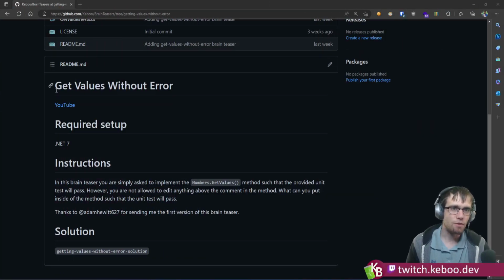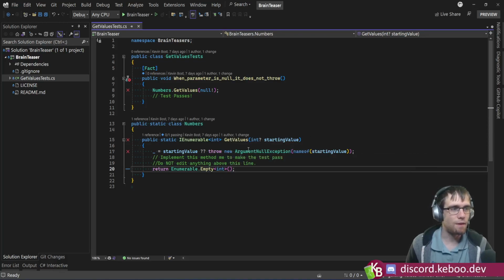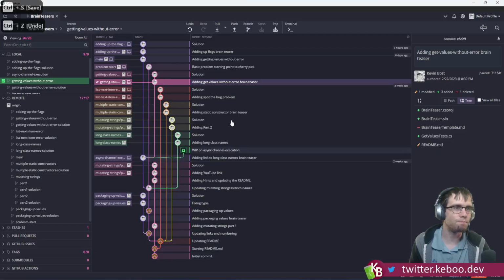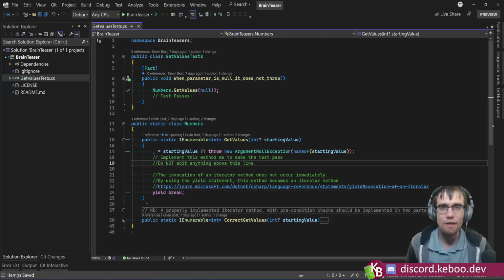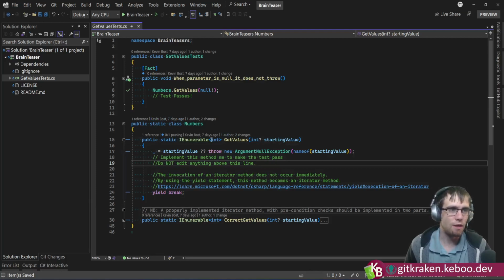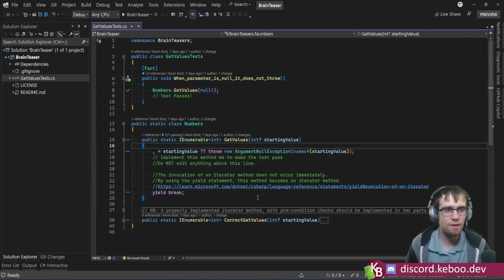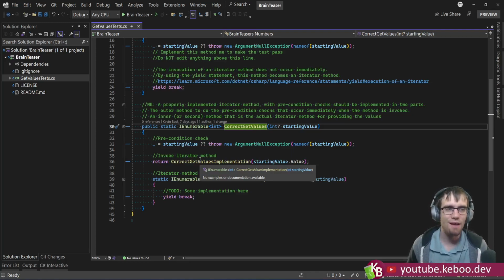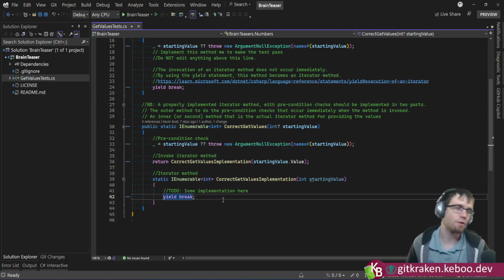Brain Teaser: Get values without error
Corrections/Addendums:
- None